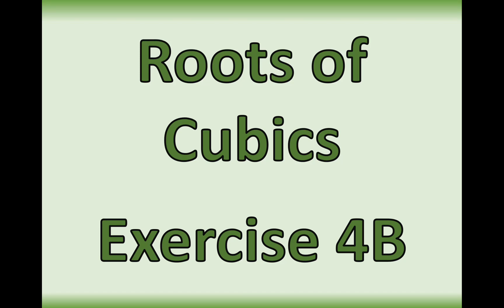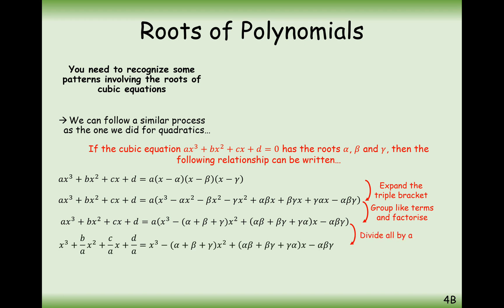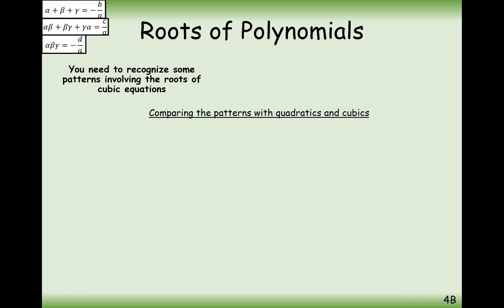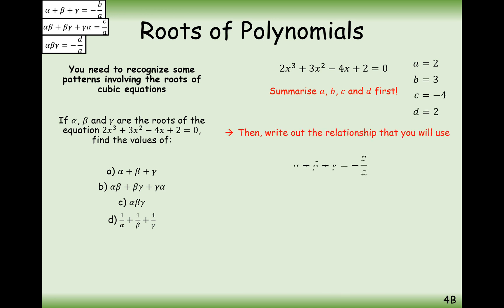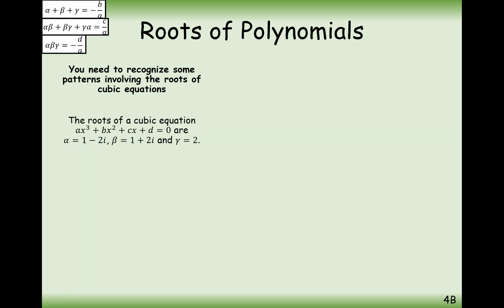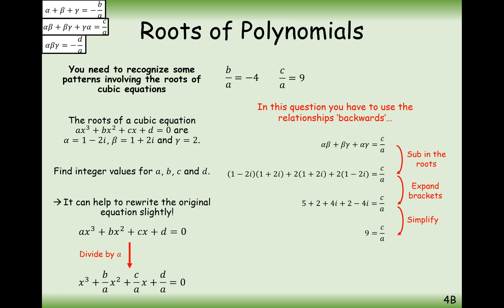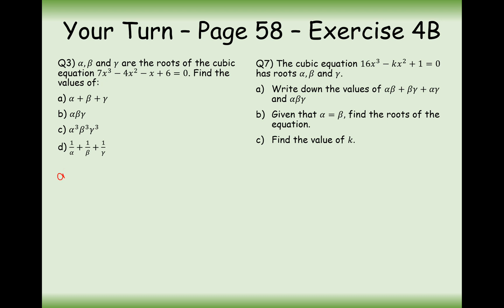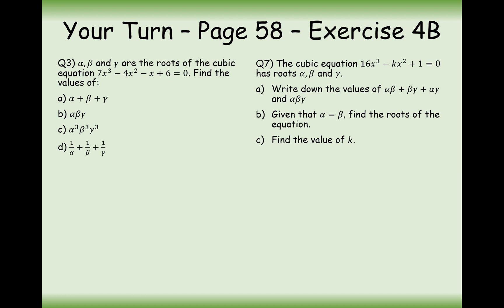ASFM - Core - Roots of Cubics